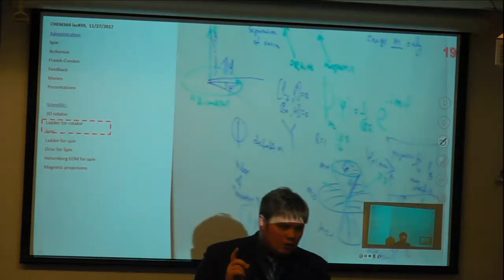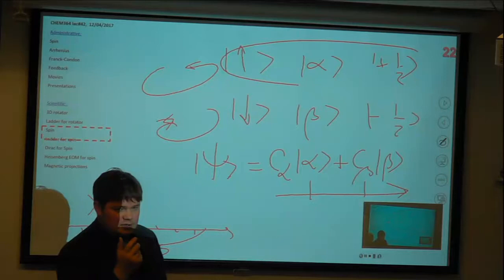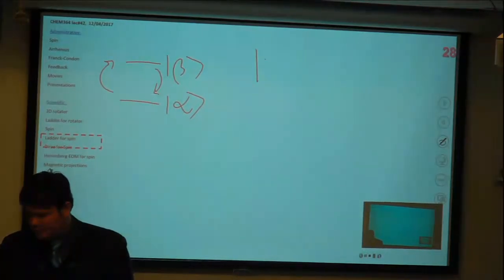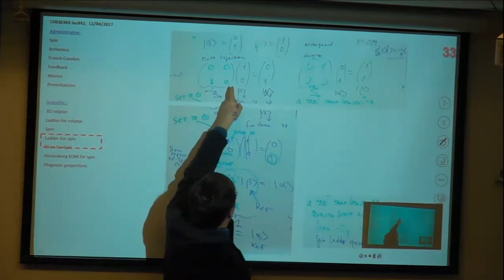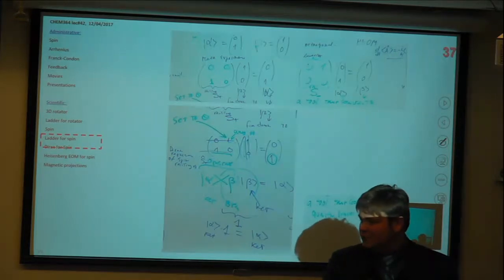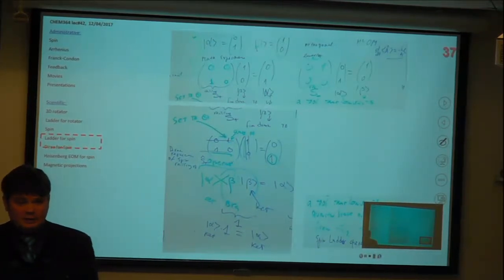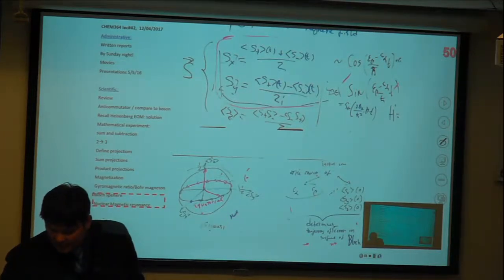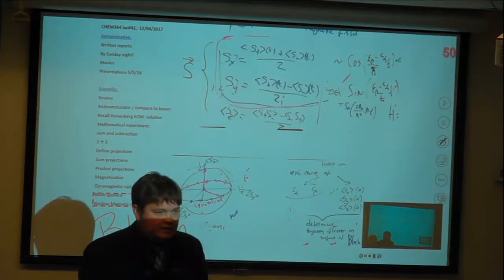CHEM364, lecture #42, instructor00